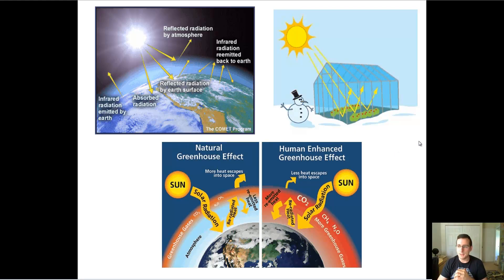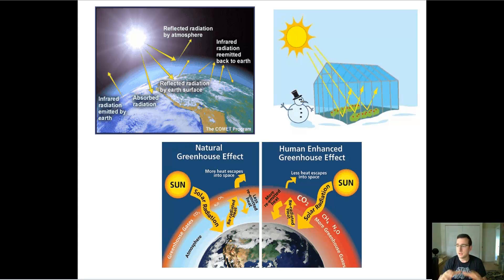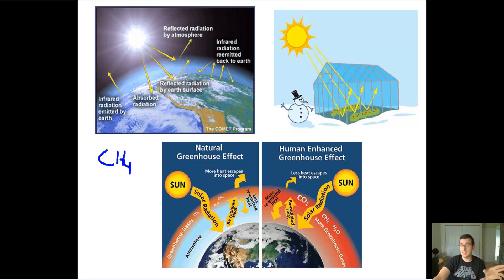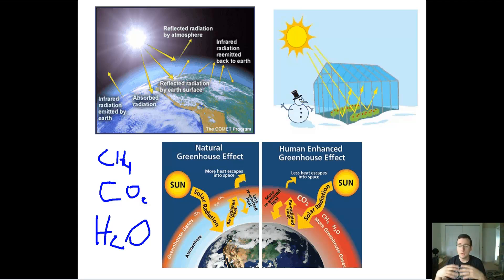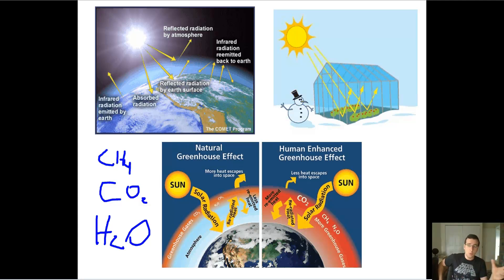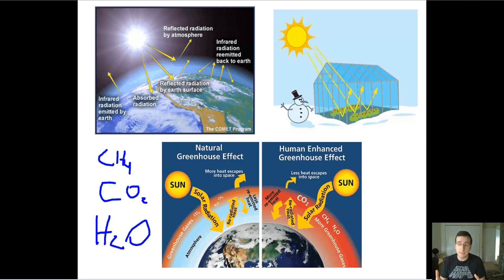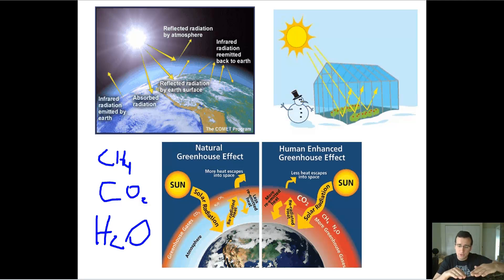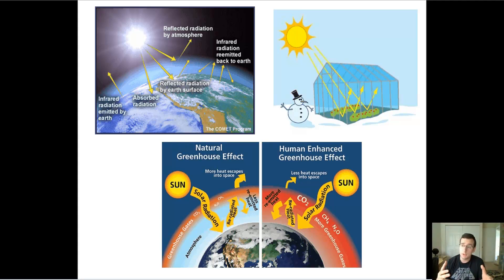Climate Factors: Greenhouse Effect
This video is part of the "Ecosystem Climatology (Extra)" lecture series. To see the full list of videos,

Summary: Mr. Lima explains the green house effect and its importance. He also briefly discusses global warming